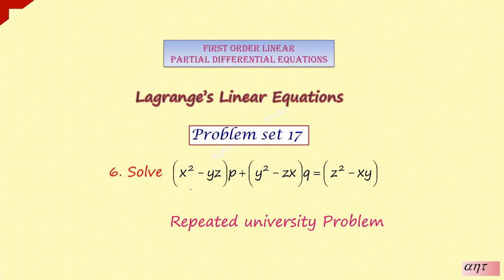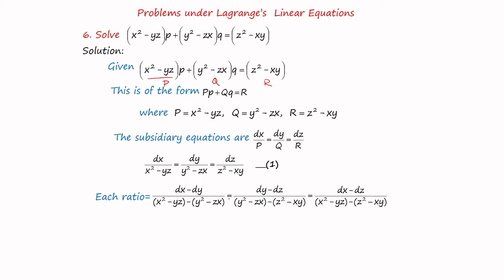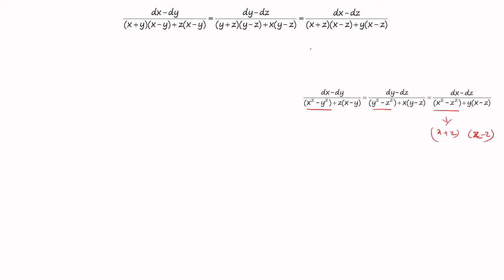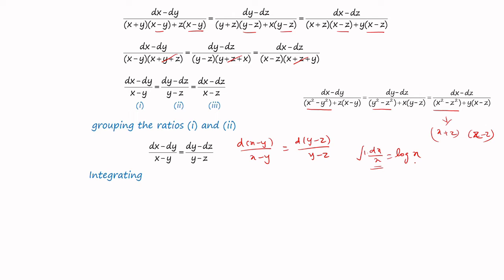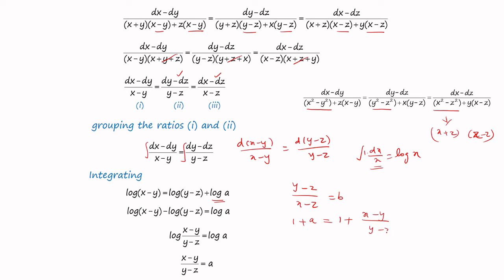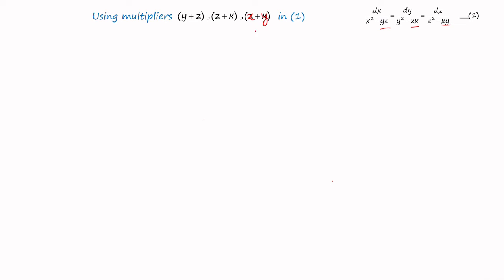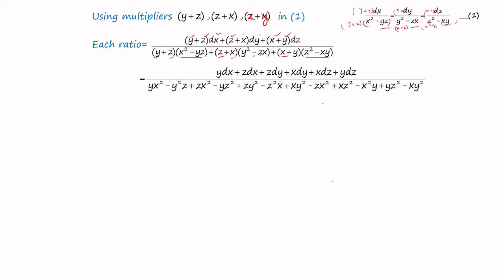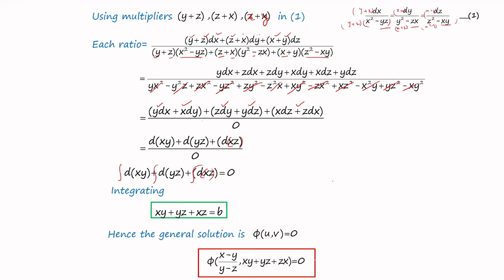I order PDE|Lagrangeform-Pp+Qq=R problems|repeated questionsImportant problem|Alphanumerictricks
First orderPartialDifferentia Equations|solutionof Lagrange form-Pp+Qq=R problems|Alphanumerictricks

Equations of the form Pp + Qq = R , where P, Q and R are functions of x, y, z, are known as Lagrange's linear equation. solve this equation, let us consider the equations u = a and v = b, where a, b are arbitrary constants and u, v are functions of x, y, z

lagrange linear equation